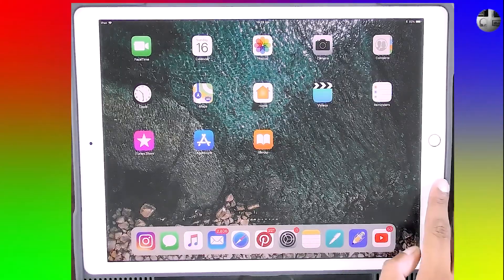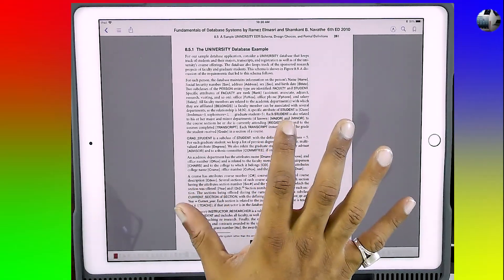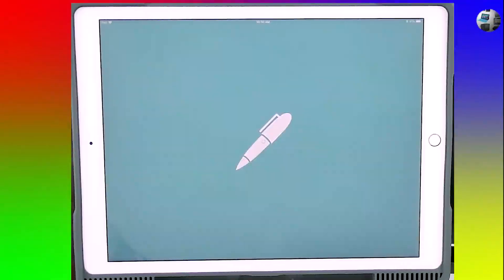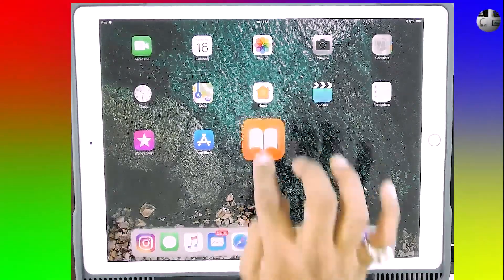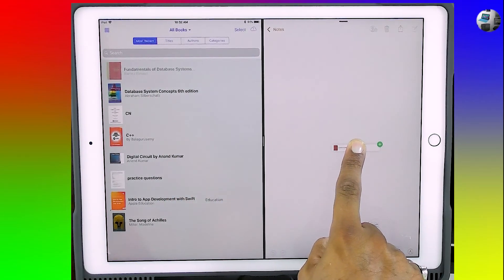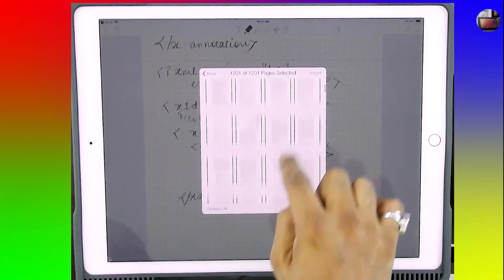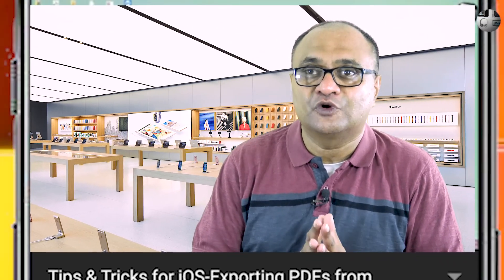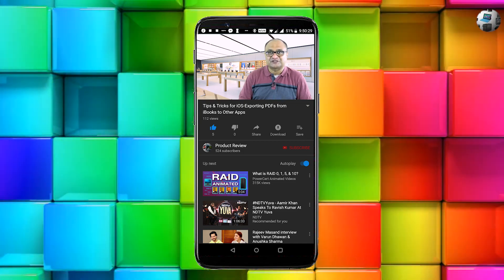#1 Tips & Tricks for iOS Exporting PDFs from iBooks to Other Apps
In this first video of Tips & Tricks for iOS I’m going to demonstrate how to export PDF’s from the iBooks app to other apps including Mail. The fact that you are watching this video is because you have tried sending PDF’s from iBooks and are totally frustrated because you can’t. In iOS 10 it was possible to send PDFs as mail. Not in iOS11.